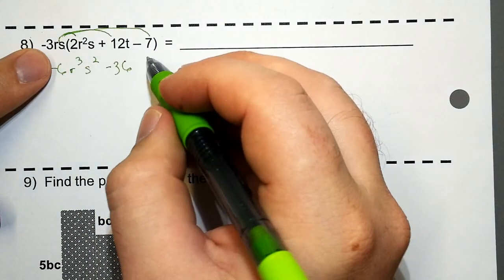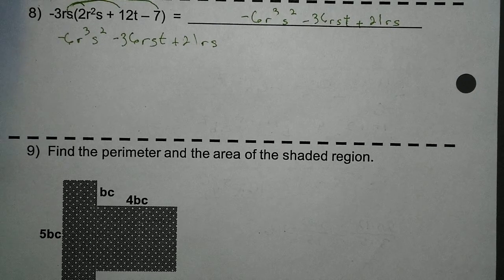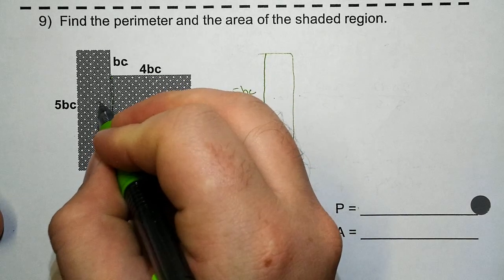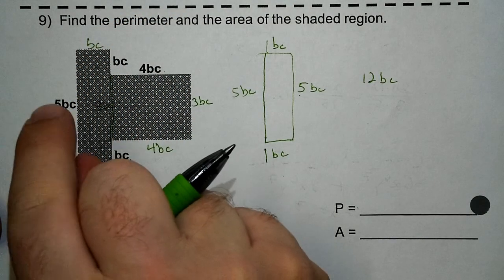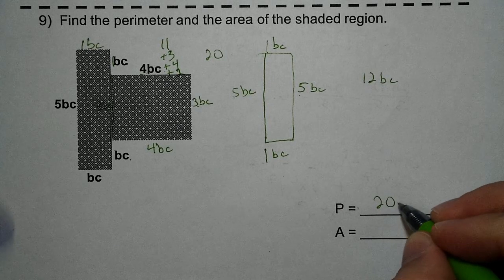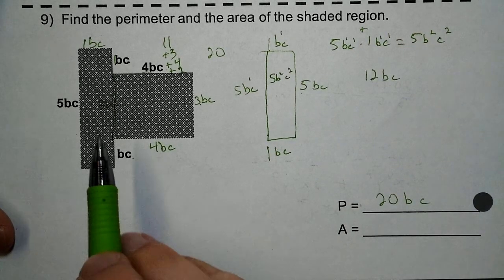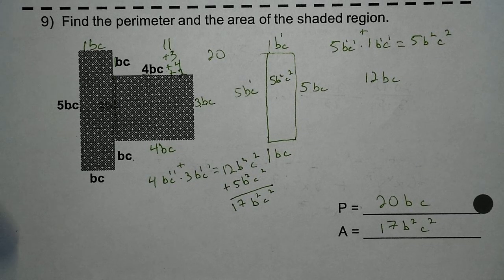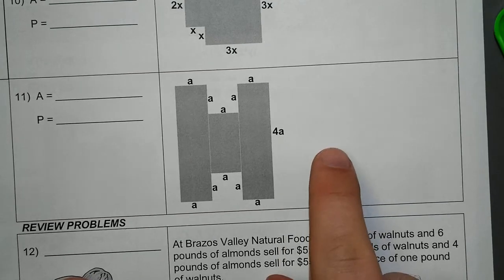Notes Multiplying Monomials (Product Rule) Part 3